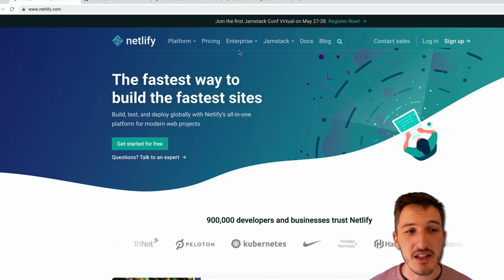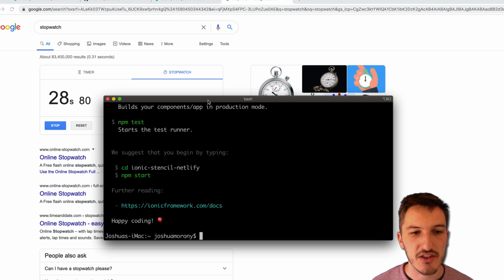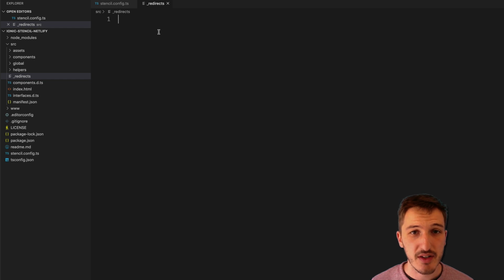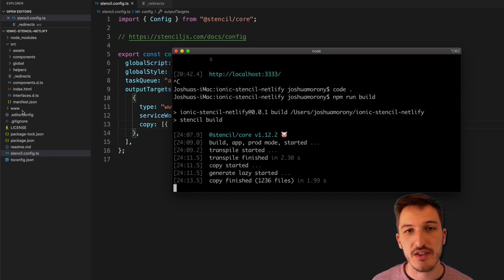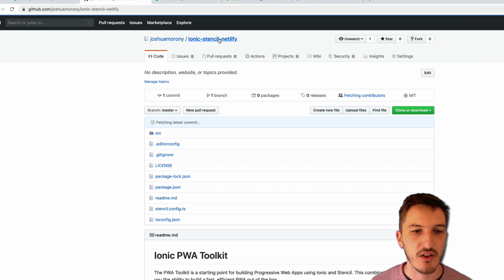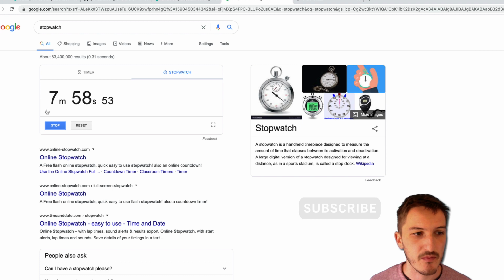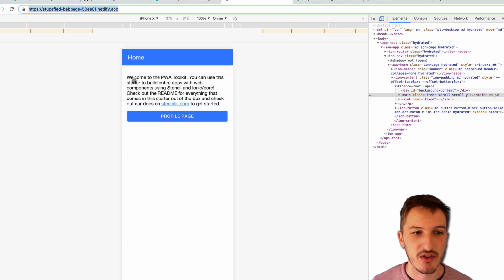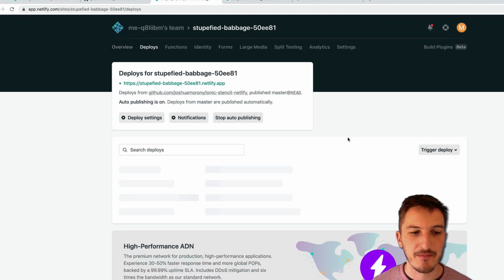Creating and Deploying an Ionic & StencilJS App to Netlify in 7m 58s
In this video, we build a new Ionic/StencilJS application and deploy it to Netlify in under 8 minutes. We also cover how to update an application once it has been deployed to Netlify.